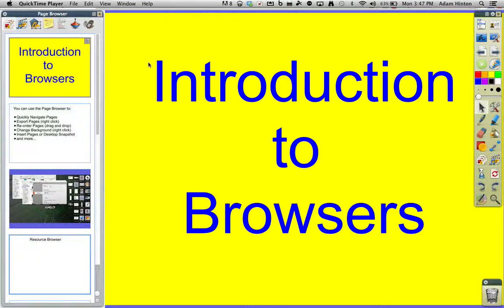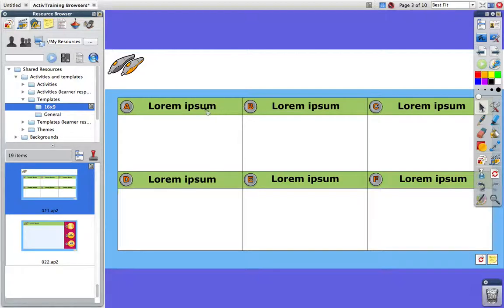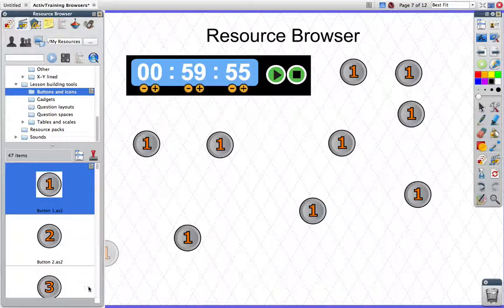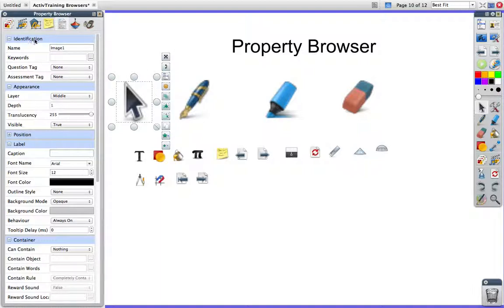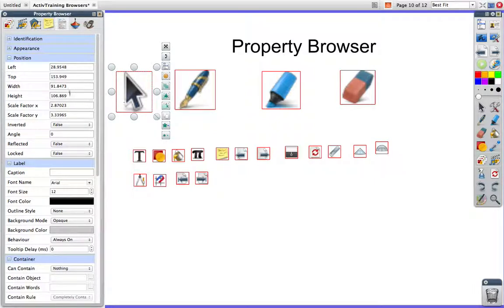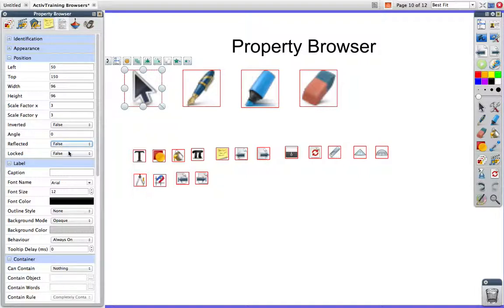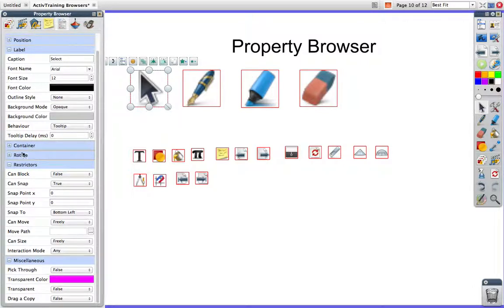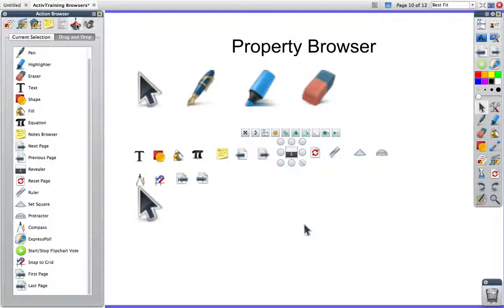ActivTraining Day 3